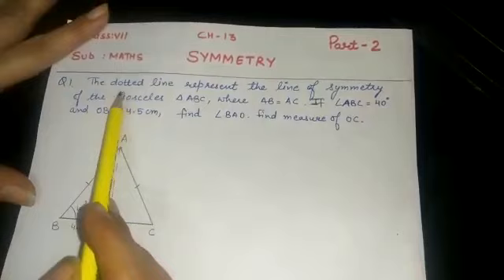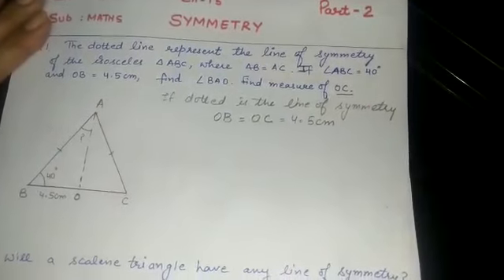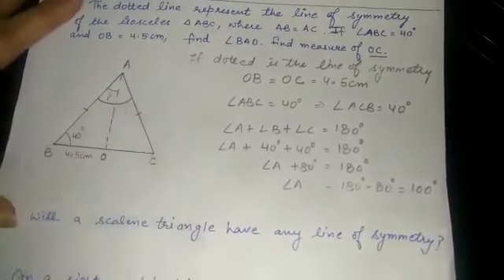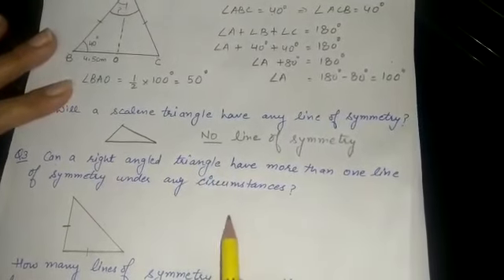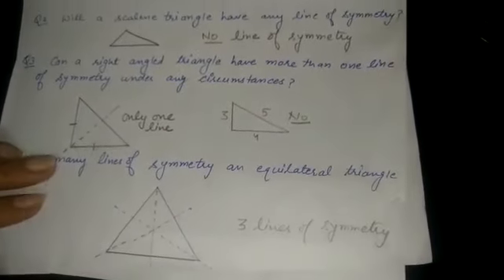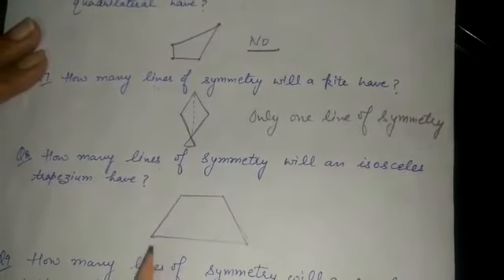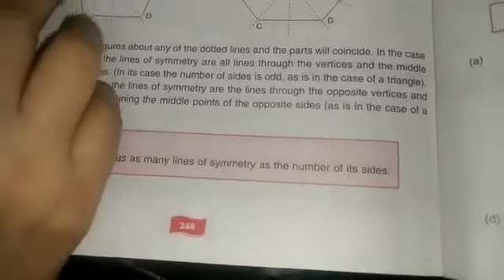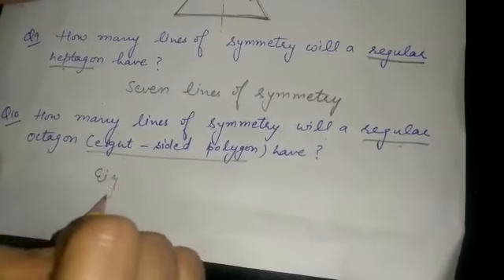Class7 Maths Chapter 13 Part 2